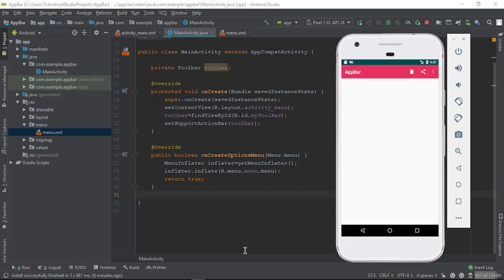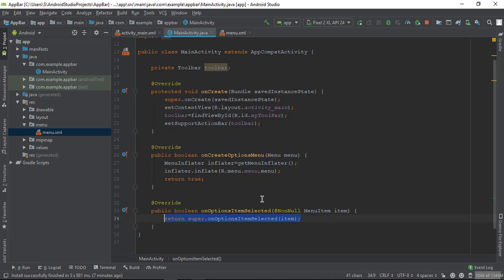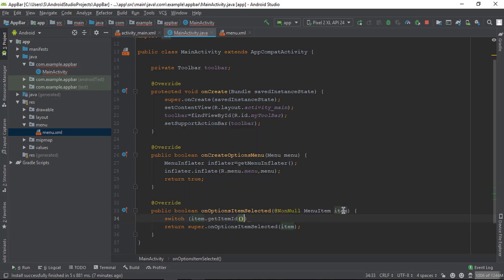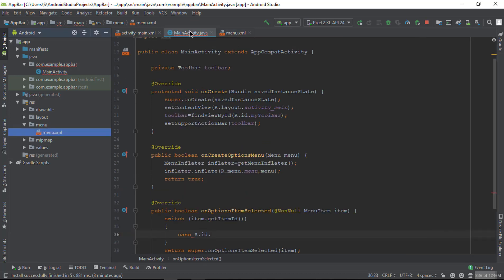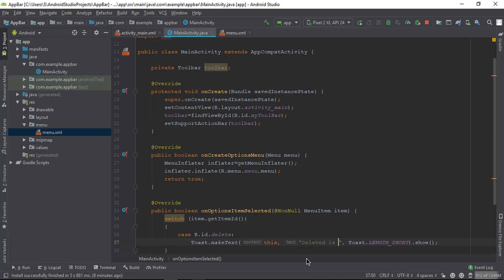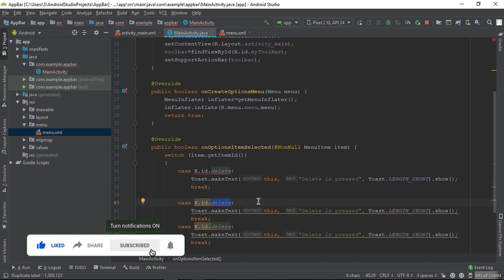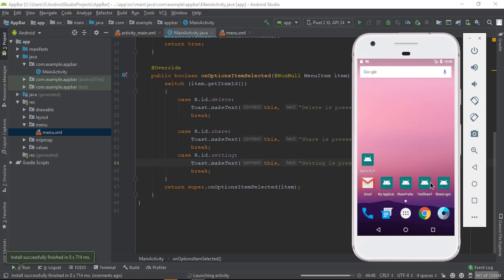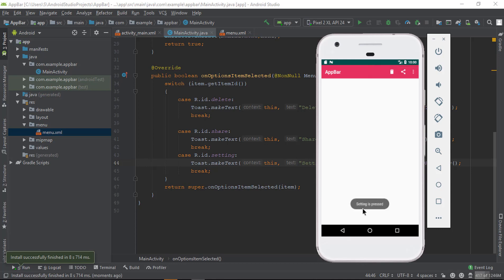Android tutorial - 18 - Menu on Item Selected Event Listener | Click Listener on Menu Item.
Hi

About this video:
This video is about android development. This is the 18th video of android development In this video we will see how we can set cilck event listner on menu item in android studio.